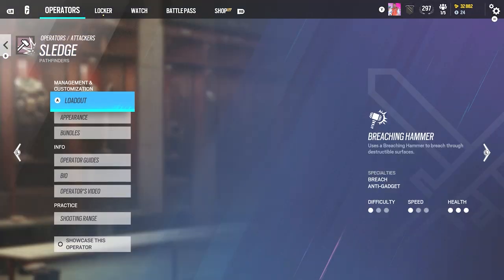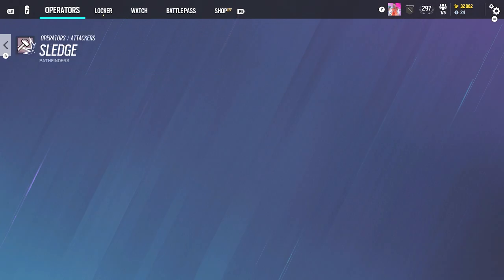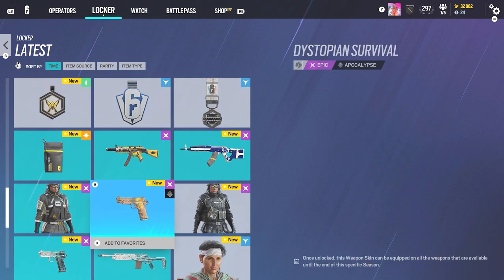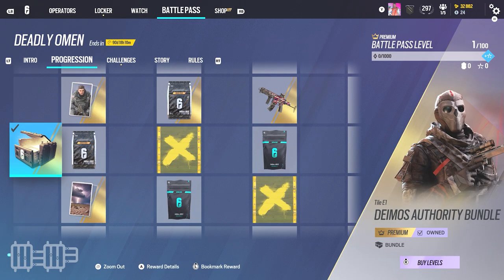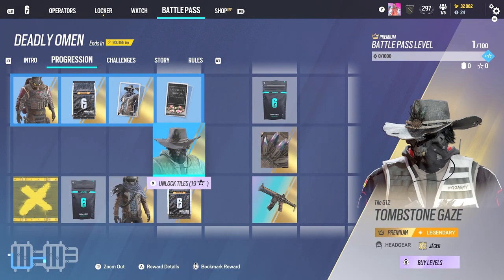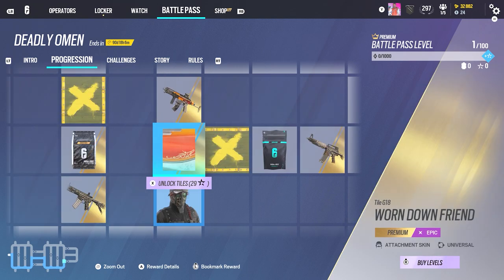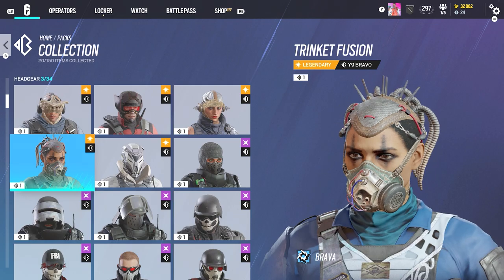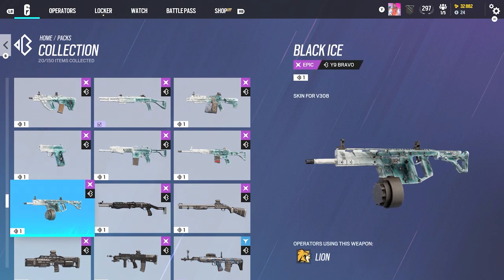DEADLY OMEN FIRST IMPRESSIONS! - Rainbow Six Siege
I have partnered with Ubisoft to produce this content.
Operation Deadly Omen has finally arrived, so it's time to check out what it has to offer other than the gameplay!

Timestamps:
0:00 - Intro
0:28 - Menu
1:08 - Deimos/Return of the ACOG
2:48 - Bundles Screen
3:30 - The "Locker"
5:09 - Battle Pass
7:22 - Alpha Pack Pool
7:51 - Bravo Pack Pool
9:54 - Outro